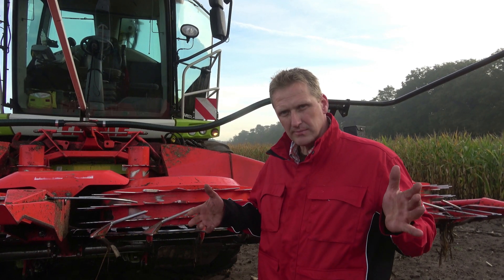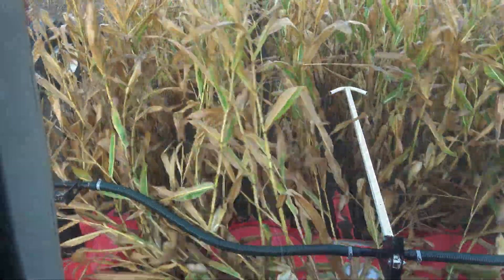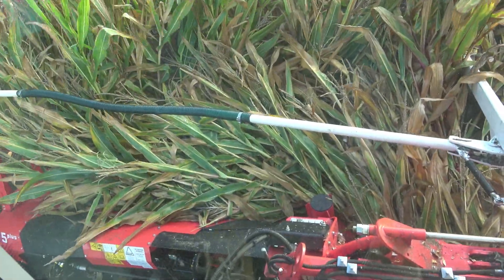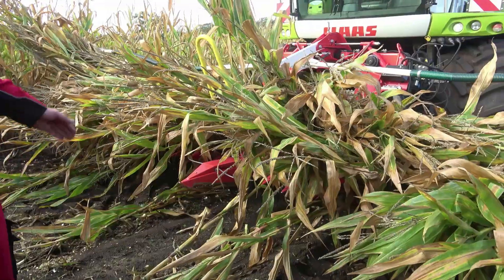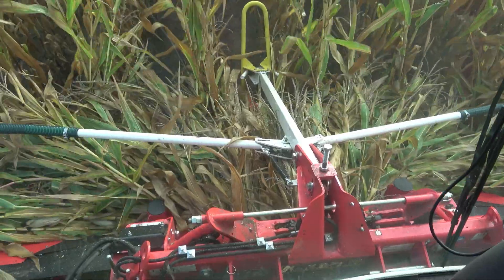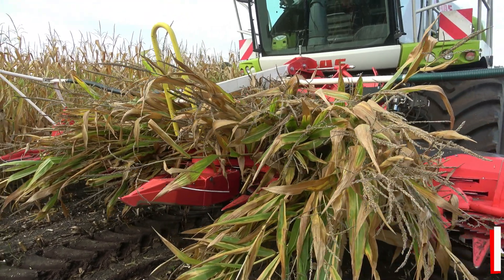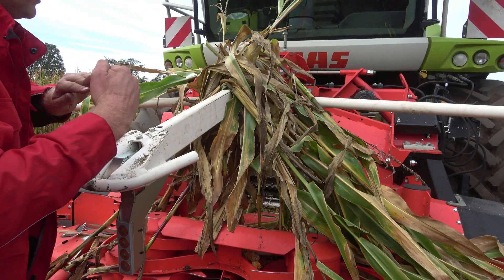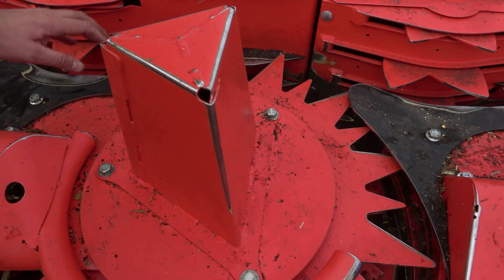300plus, 400plus header optimization - English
Timestamps:
00:00 Introduction
00:17 Gatherer points
00:54 Header speed vs. cutting length
01:59 Crop accumulation
02:43 Crop transportation
02:58 Stuck rotors